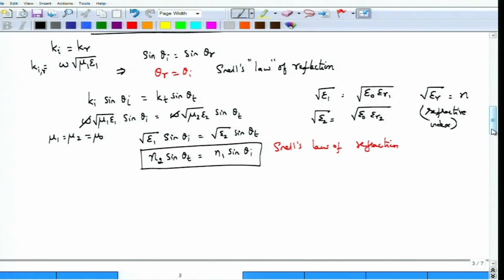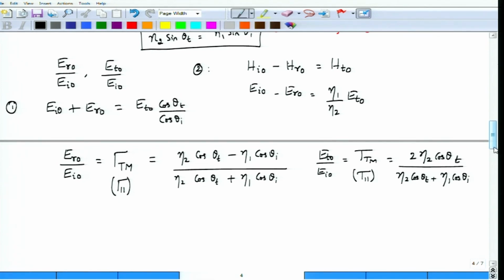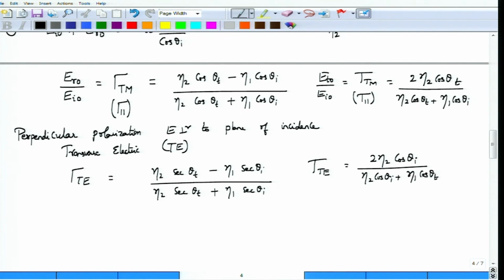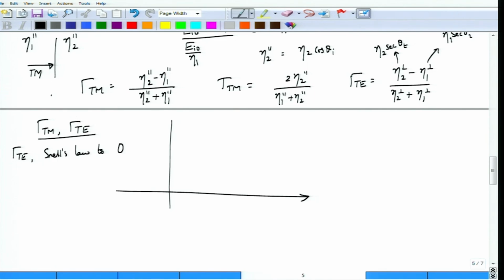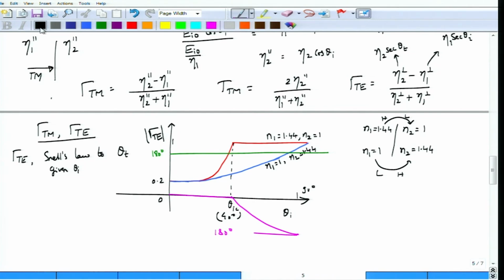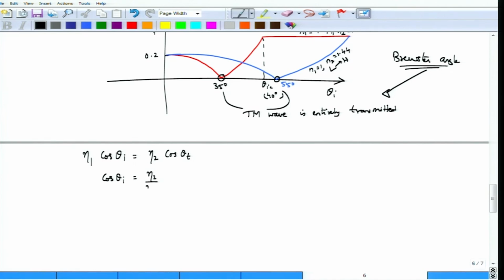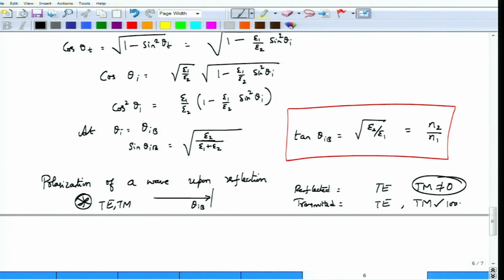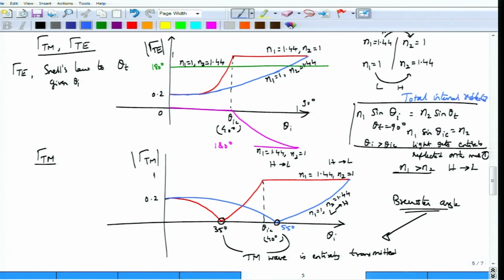Oblique incidence of waves (contd.)